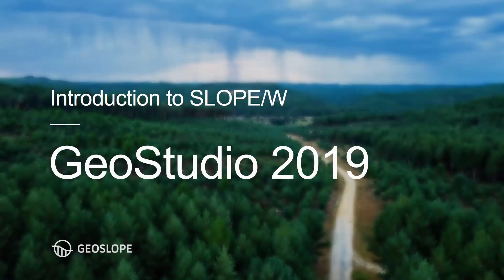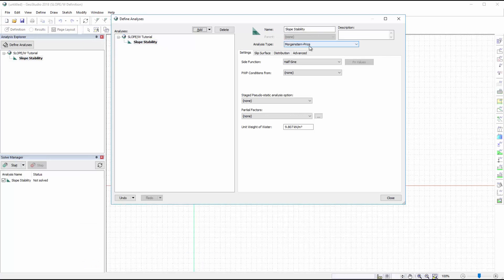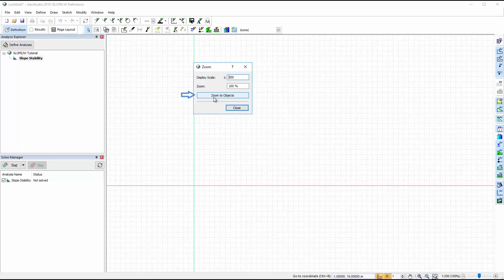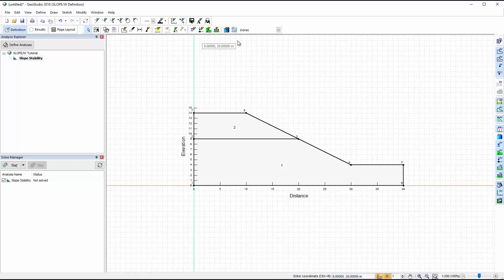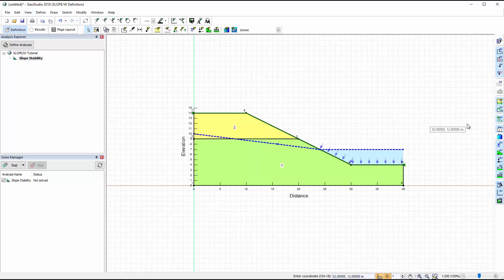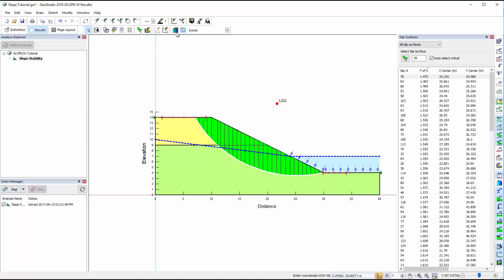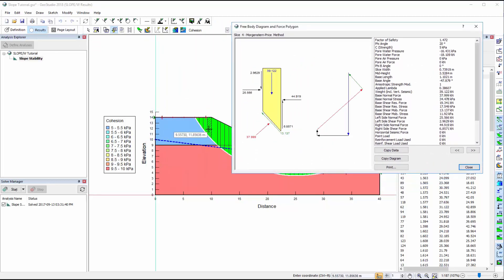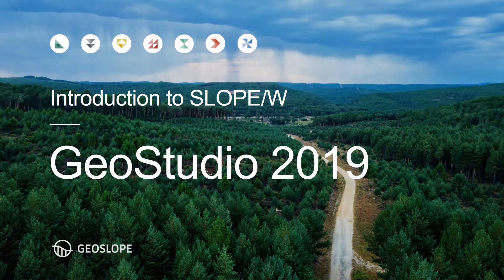GeoStudio 2019: SLOPE/W Tutorial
This tutorial guides new users through the basics of creating a simple stability analysis in SLOPE/W 2019.